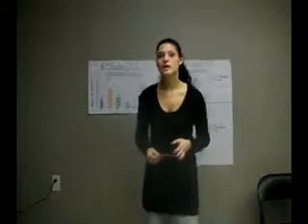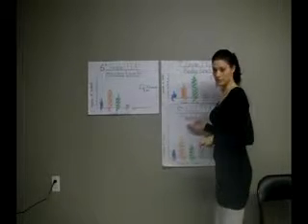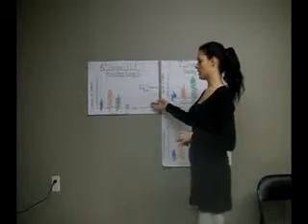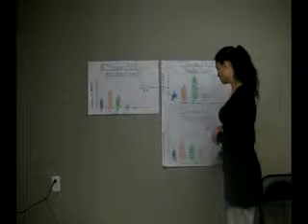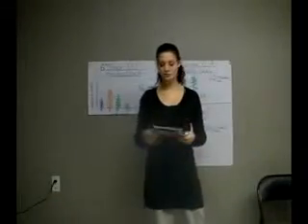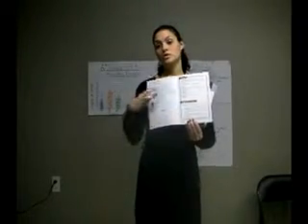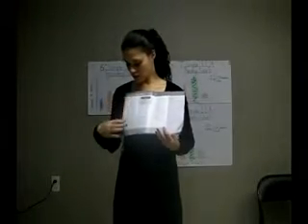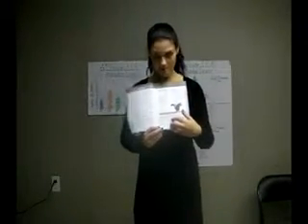Special Education - Readers Theater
TeacherTube User: Kmastro

Readers Theater Junior High School SPecial Education Curriculum